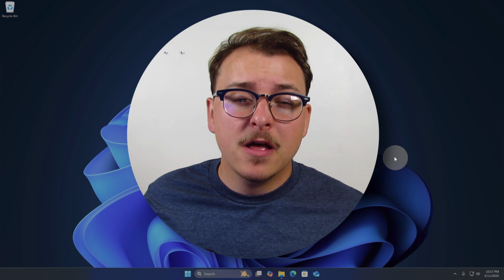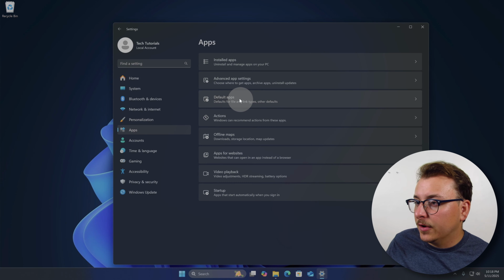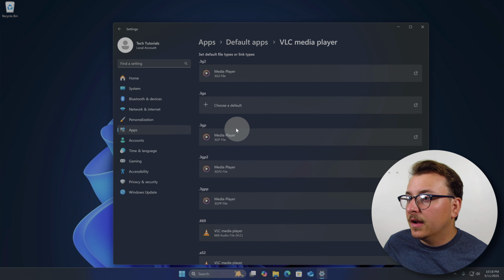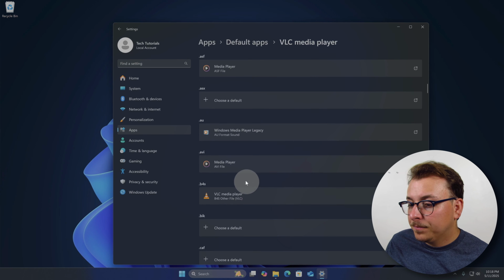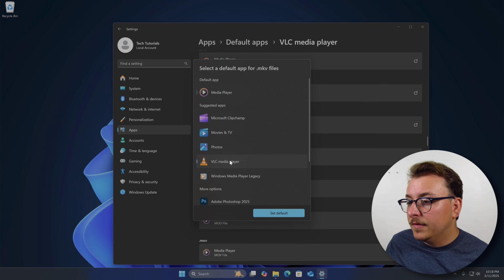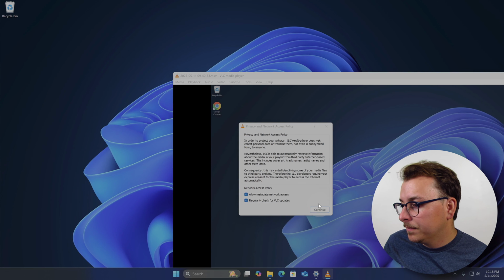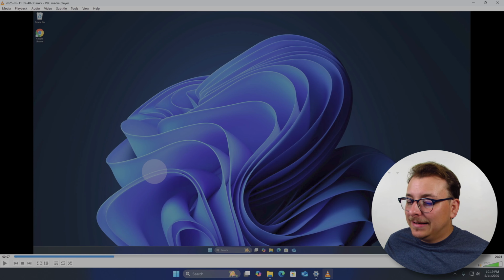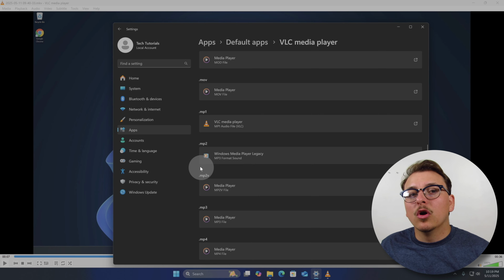How to Set VLC Media Player as Default Video Player in Windows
Here's how to use VLC as your default media player instead of Windows Media Player in Windows.